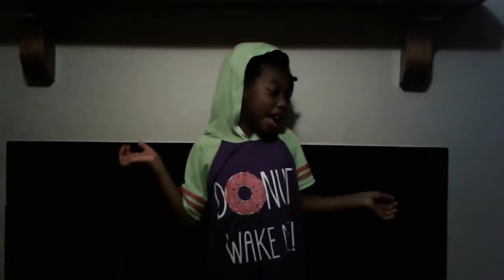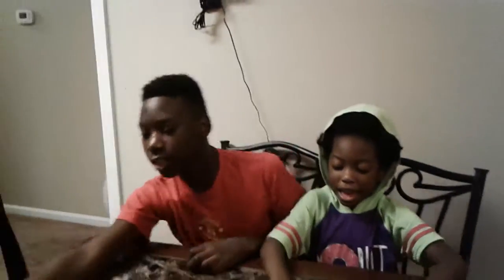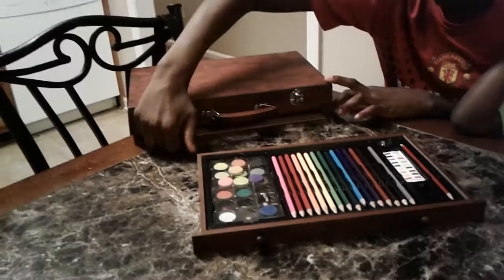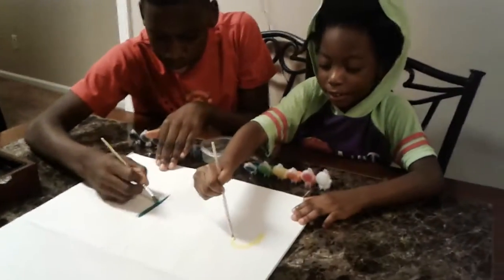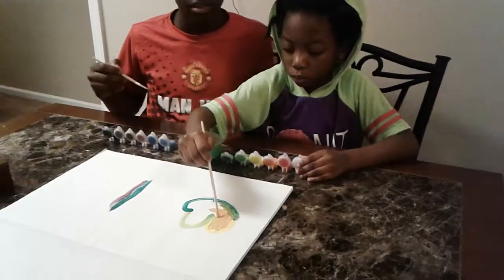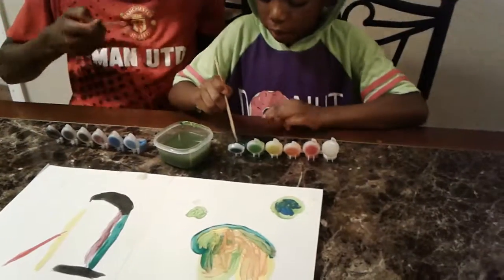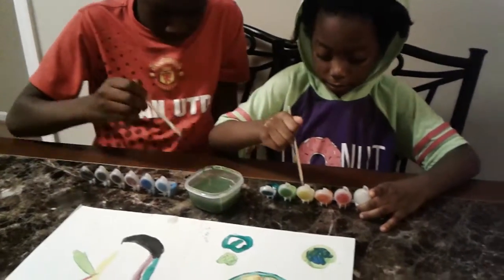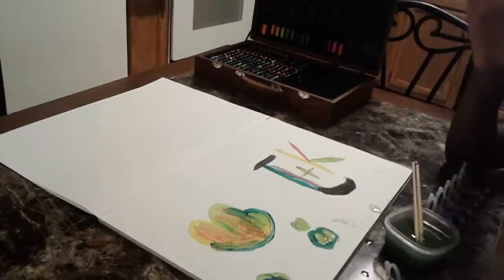Kairen tv- paint contest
Today today on the show we're going to be painting and doing a art contest. And make sure you comment in the comment section below telling us who painted the best.